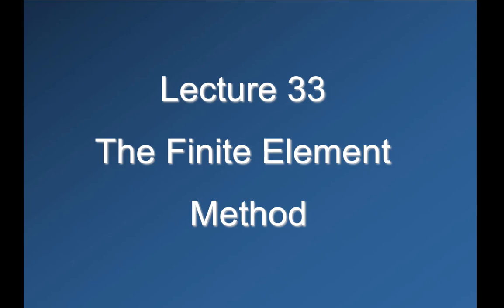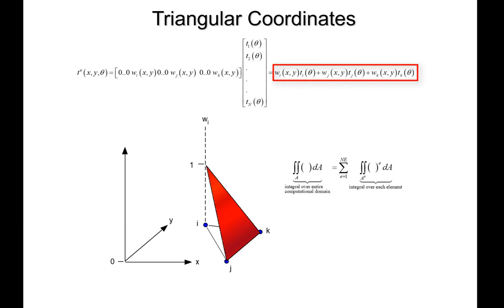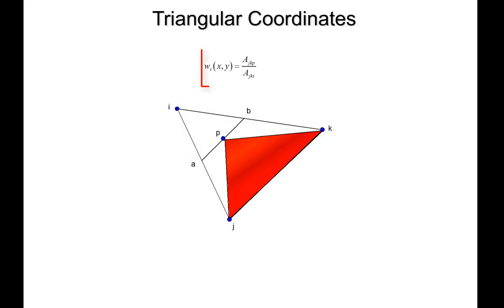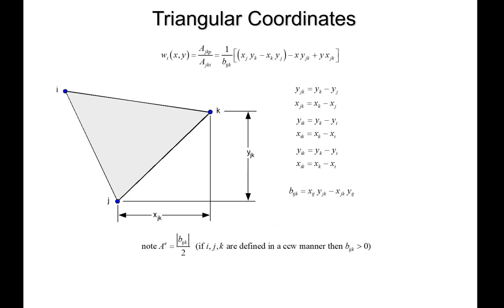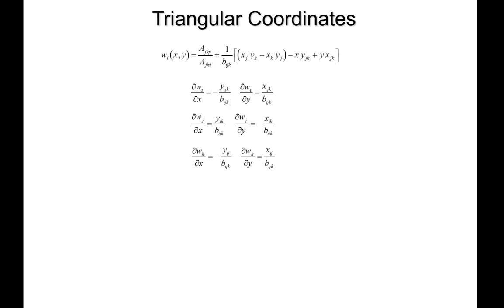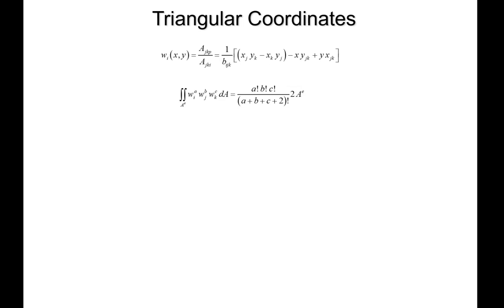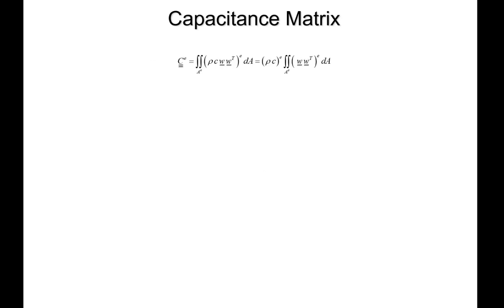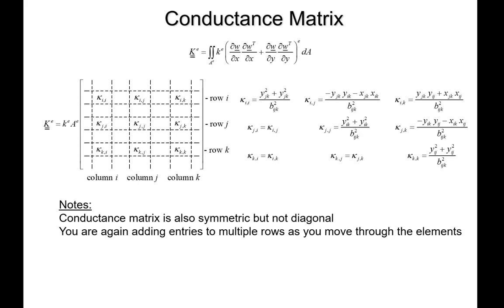Lecture 33 Finite Element UW-Madison ME 764